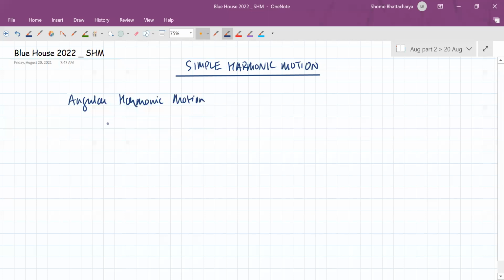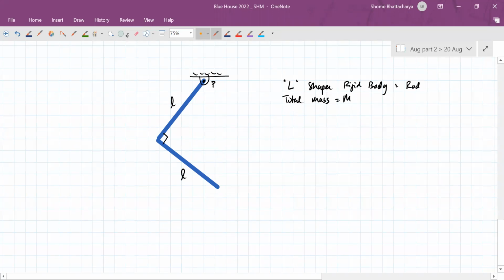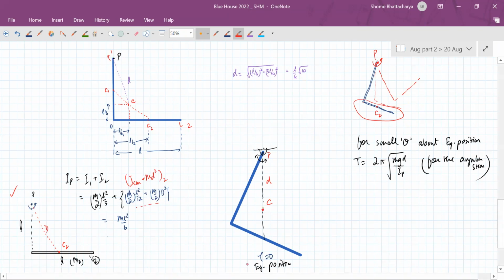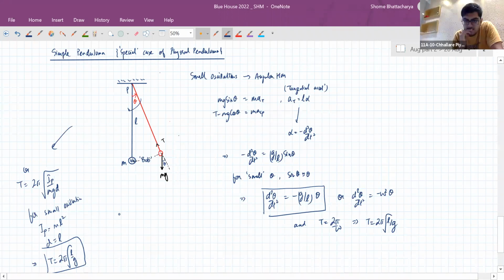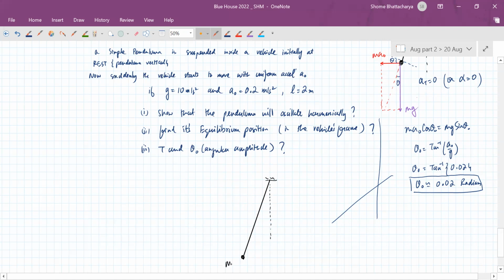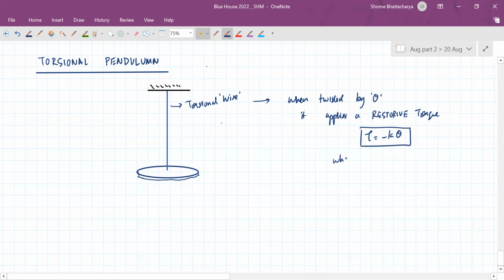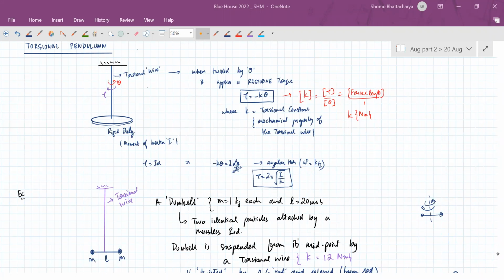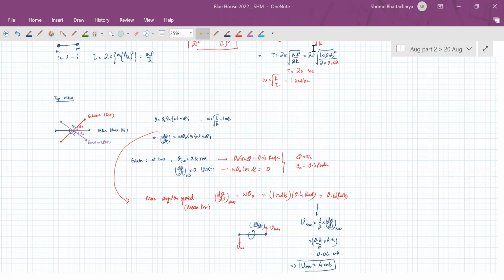Simple Harmonic Motion,11th,Blue House(20-22),Date-20-08-2021,By-Shome Bhattacharya